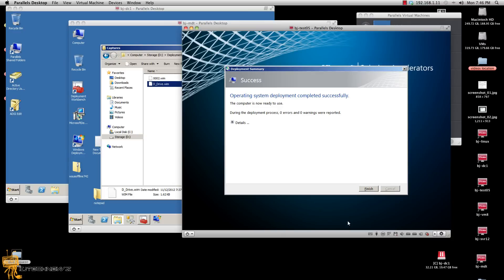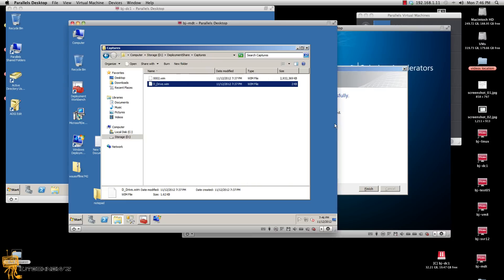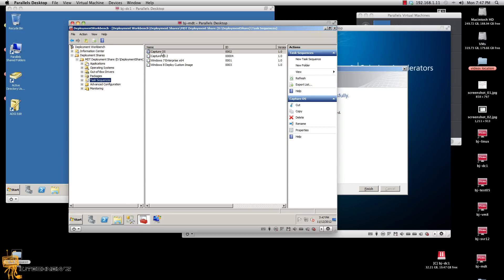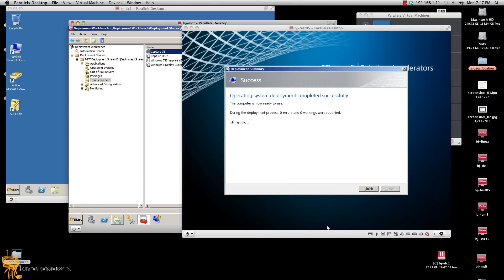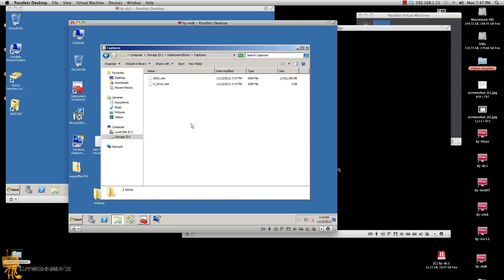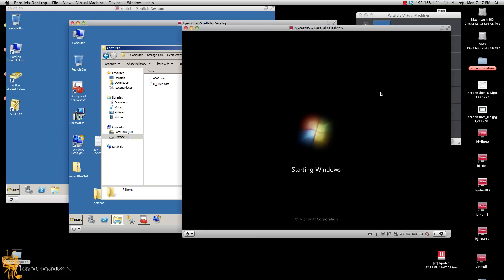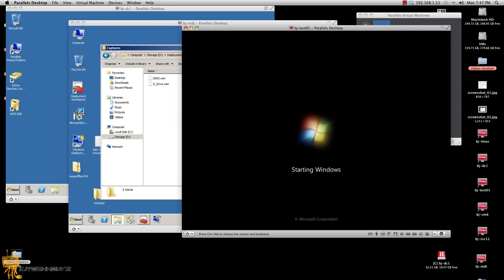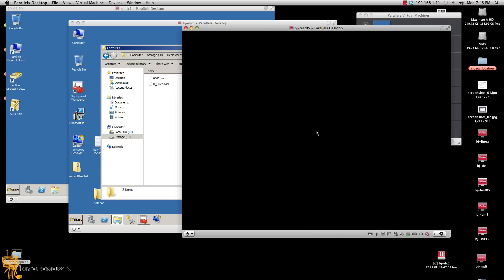MDT 2012: Capture Multiple Partitions - Part 2